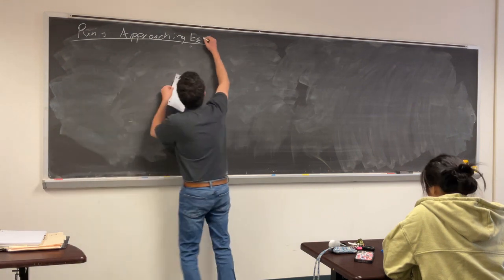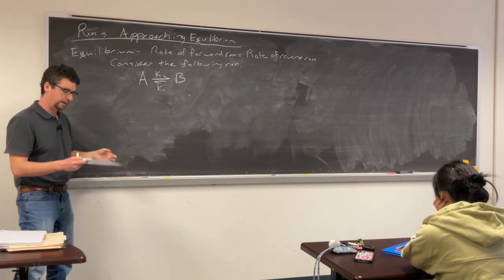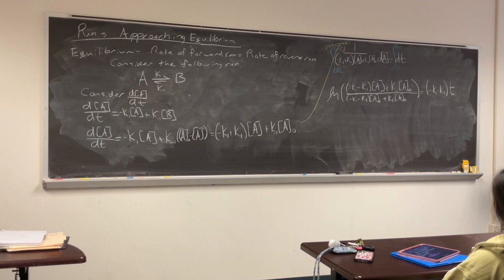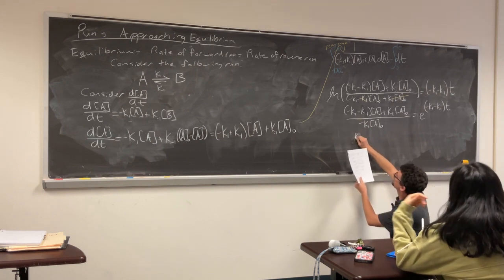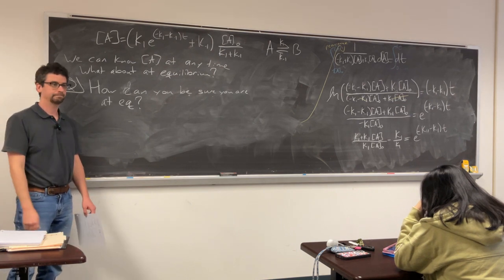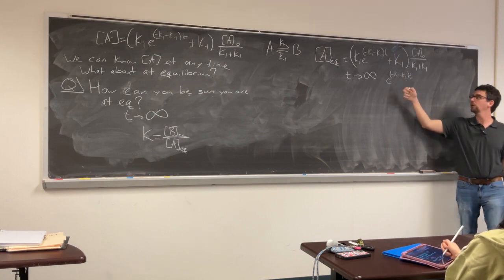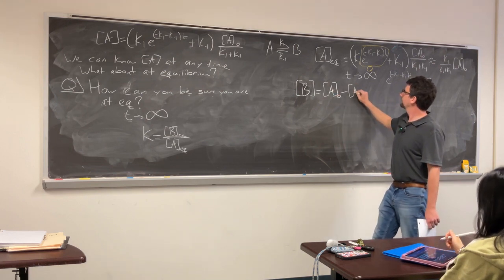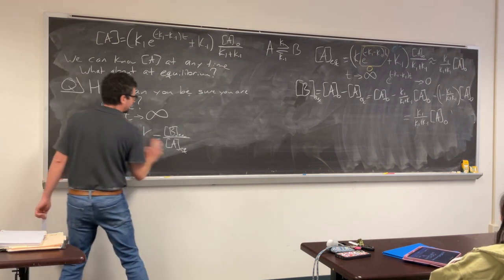Physical Chemistry: Reaction Kinetics of Reactions Approaching Equilibrium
A lecture of how to treat chemical reactions that approach equilibrium in regards to kinetics.